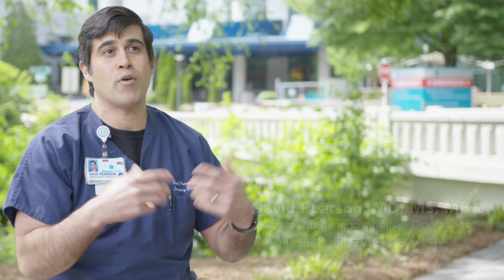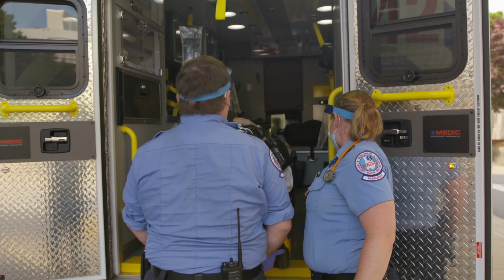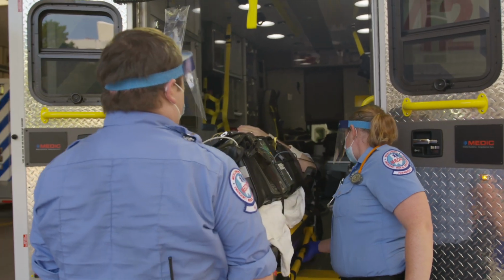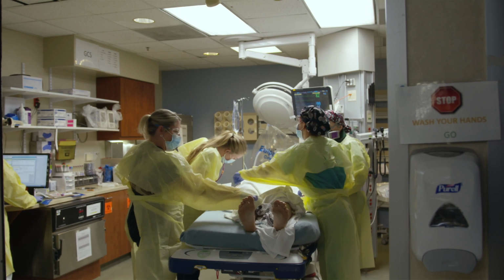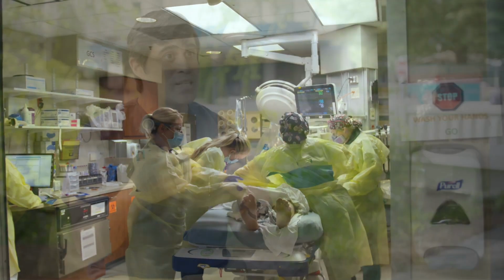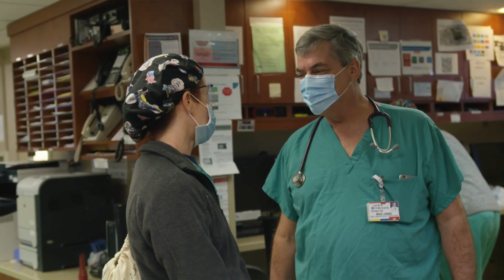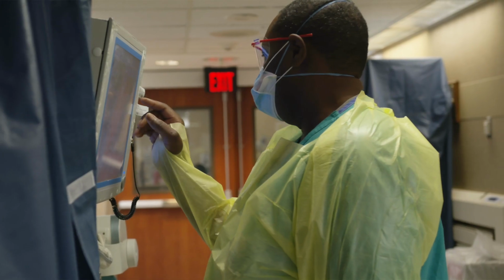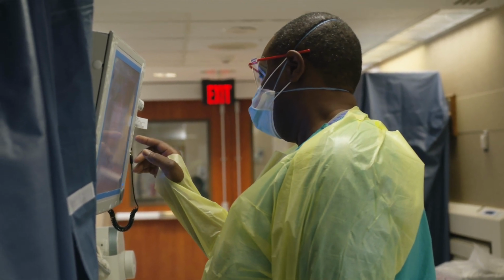Atrium Health’s Emergency Department is Your COVID-Safe Destination for Care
Dr. Dave Pearson, chief of quality innovations and operations at Atrium Health, discusses how the emergency department is leading the way forward by adding extensive safety measures and initiatives to deliver the safest patient experience in our emergency rooms and hospitals. We want you to know that we are committed keep you and our teammates safe to ensure we are providing safe patient care 24/7. For more information on our COVID-Safe care,